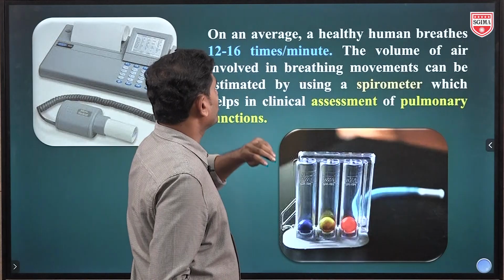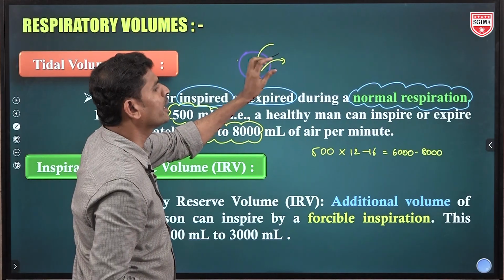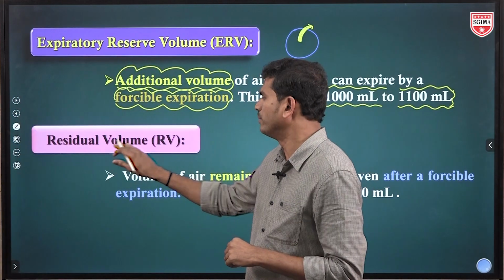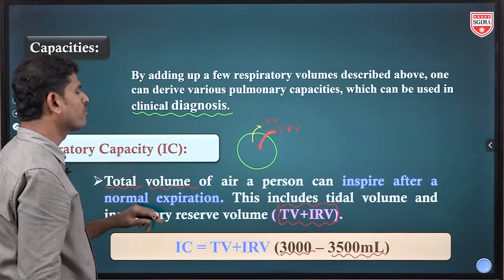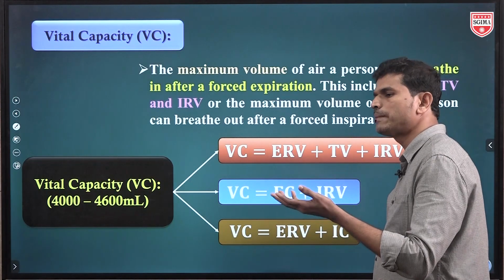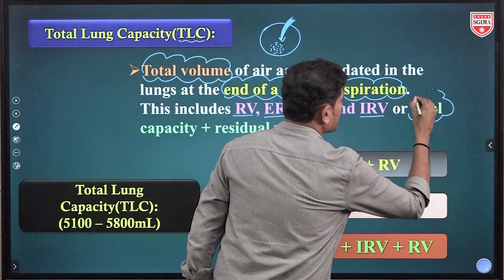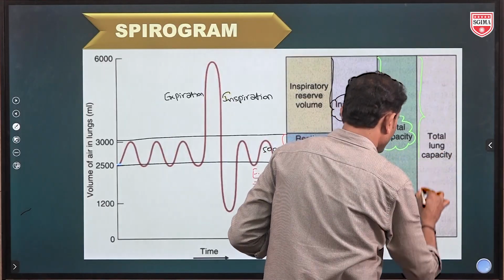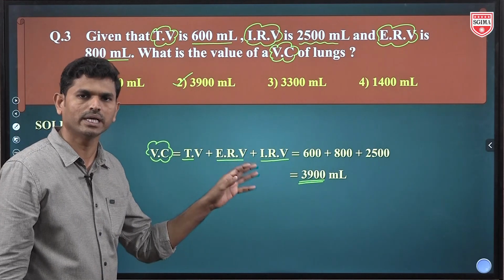BREATHING AND EXCHANGE OF GASES -4) Respiratory Volumes and Capacities NEET | CLASS 11TH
TOPIC: Respiratory Volumes and Capacities